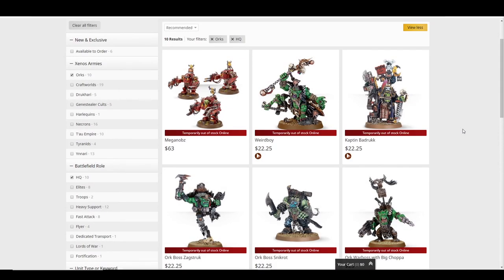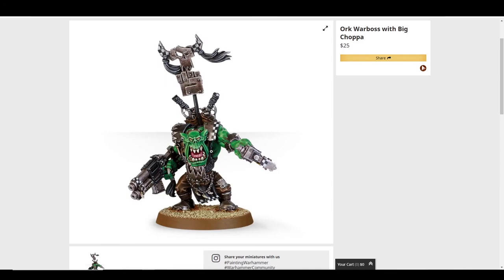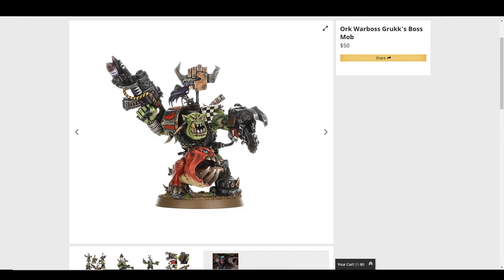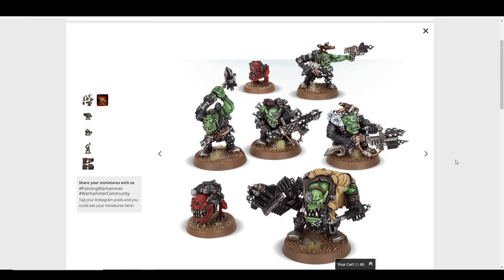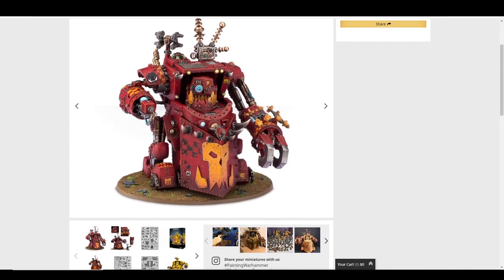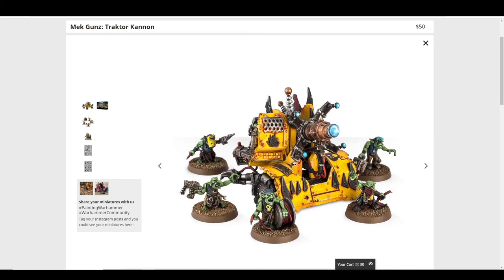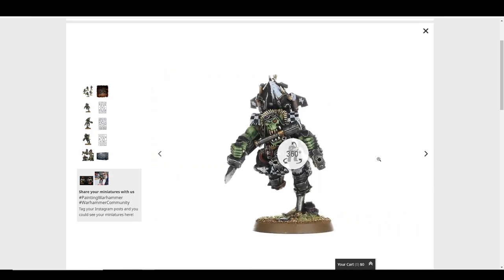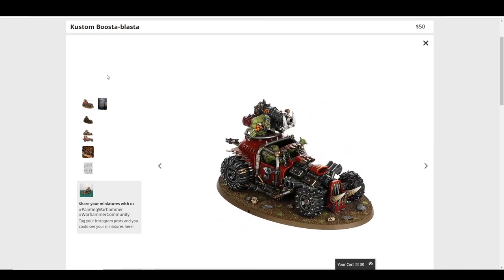Model Range Review - Orks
A series where I do a brief overview and comment about every model available online for each army in Warhammer 40,000 and Age of Sigmar. What I like, what I dislike, some ideas for purchasing, building, and converting, and an overall opinion on the models from a mainly artistic and aesthetic point of view.

This episode is my favorite army in all of Warhammer 40,000 the ORKS! WAAGH!!